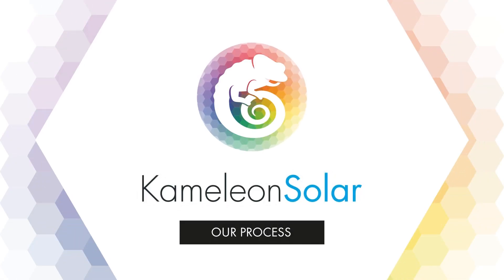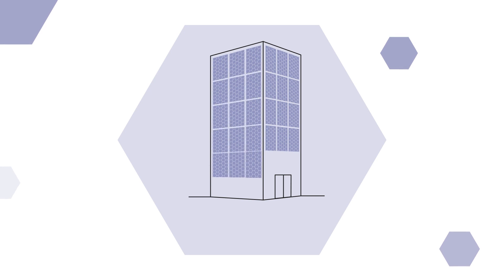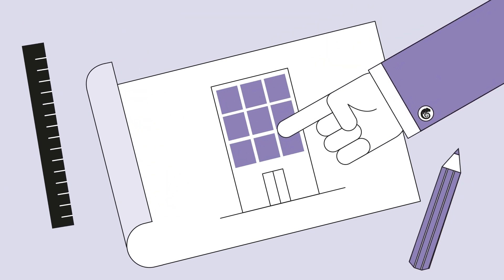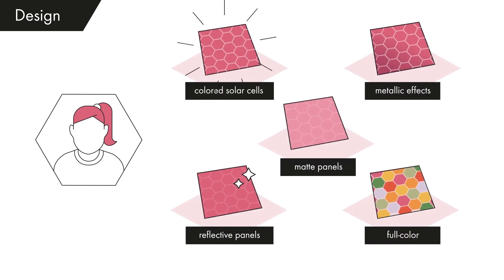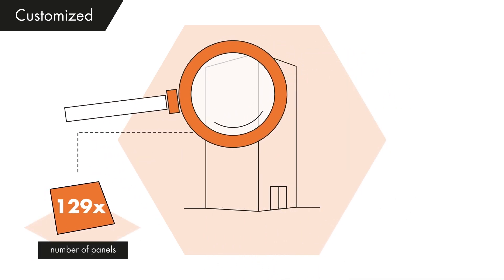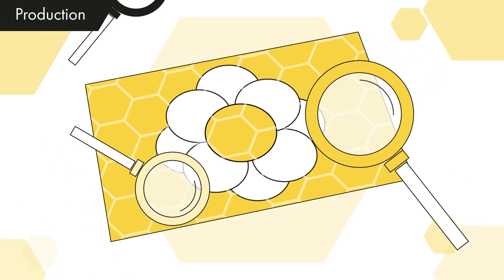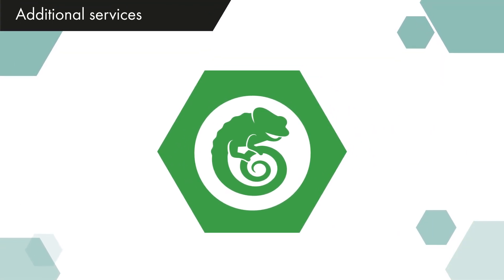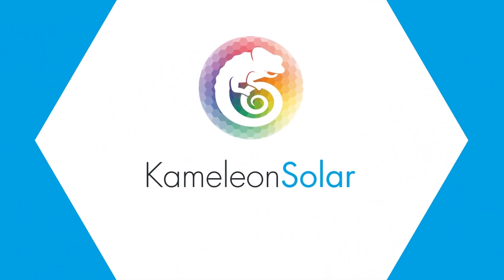Our process - Kameleon Solar (EN)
This video shows how we work, and the journey we embark on together with our customers to realize a beautiful solar façade or BIPV project with our custom-made colored solar panels.